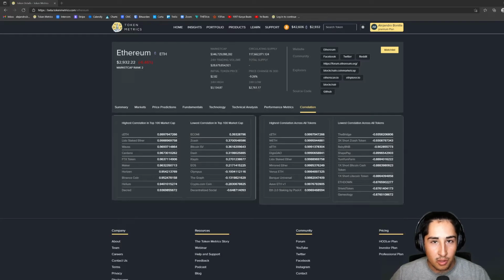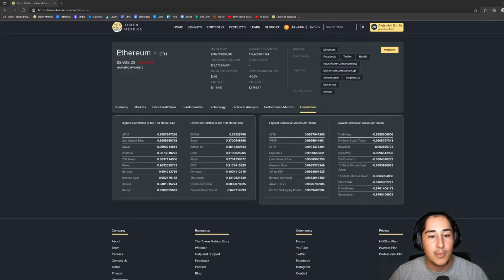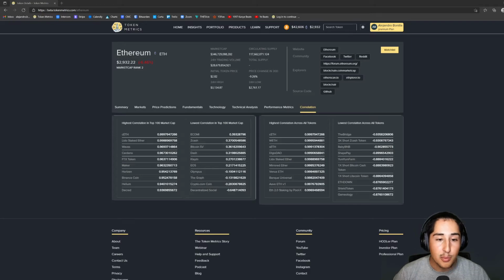#9 Token Metrics Correlation Page Tutorial | How to Leverage Correlation